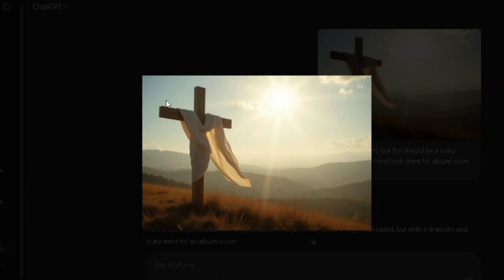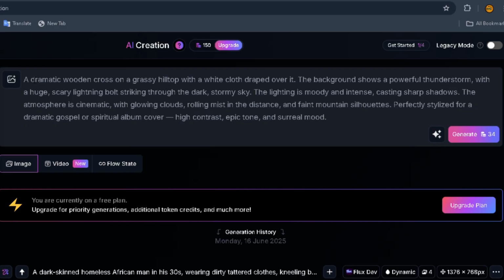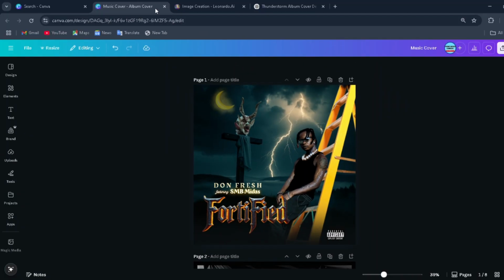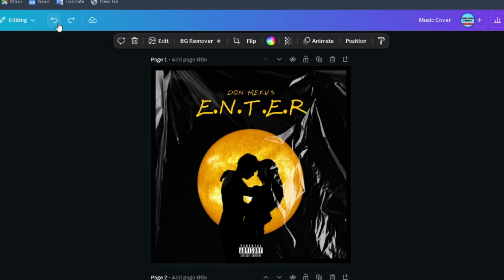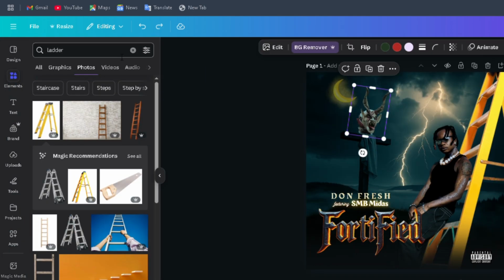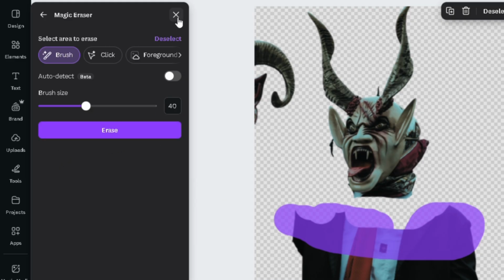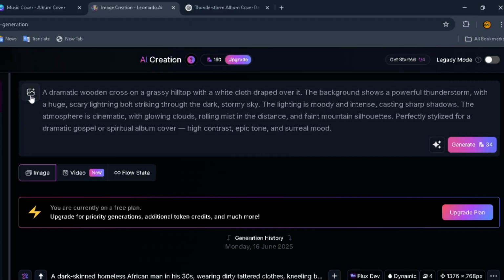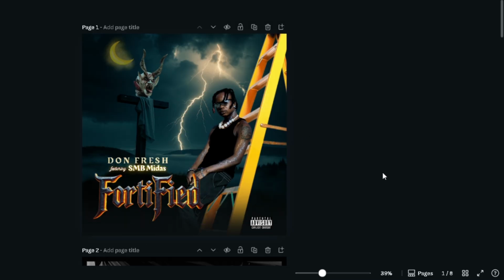Create Professional Flyers Using Free AI Tools | No Design Skills Needed!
🎨 Want to Design Stunning Flyers Without Any Design Skills?

In this step-by-step tutorial, you'll learn how to create professional, eye-catching flyers using FREE AI tools — no Photoshop or graphic design experience needed!

💡 Whether you're promoting a business, planning an event, or launching a product, this beginner-friendly video will show you exactly how to use AI to create scroll-stopping flyers in minutes.

🚀 What You'll Learn:
✅ How to use ChatGPT to generate flyer content
✅ How to create stunning visuals with Leonardo AI
✅ How to design and finalize your flyer using Canva — fast & free!

💻 Tools Covered:
🔹 ChatGPT (for content generation)
🔹 Leonardo AI (for visual design)
🔹 Canva (for layout & editing)

📢 No more struggling with complex software — let AI do the hard work and get professional results in no time!